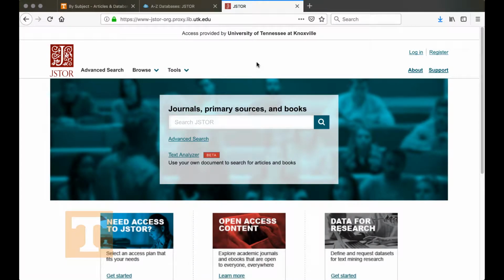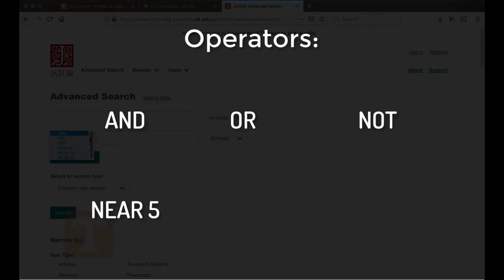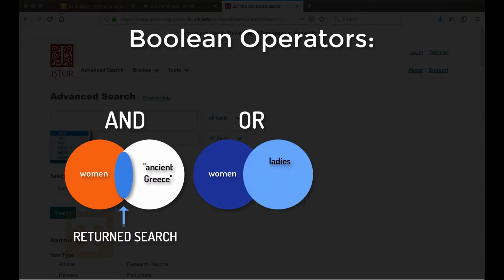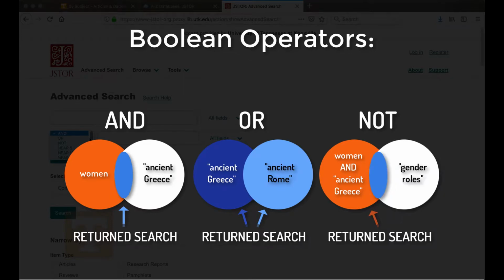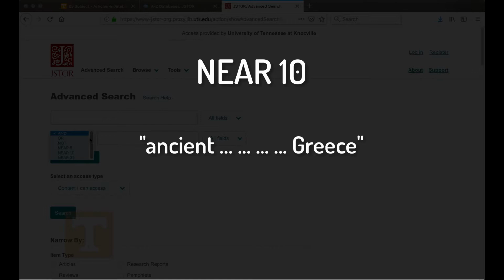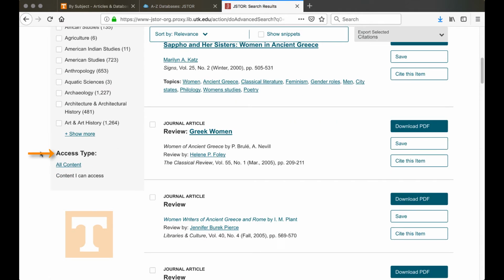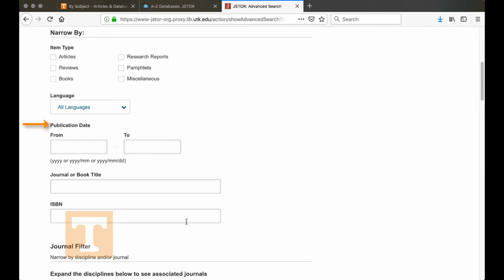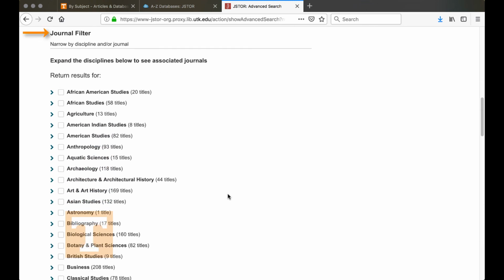JSTOR - Part 4: Search Tips & Filters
This video will cover some search tips and tools you can use in JSTOR including: boolean operators, phrase searching, and using the filters or limiters.